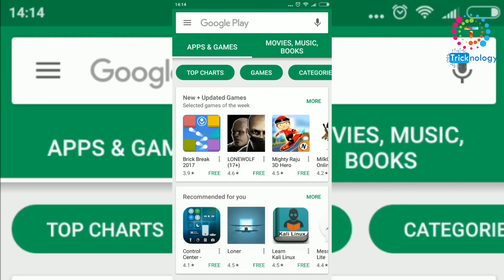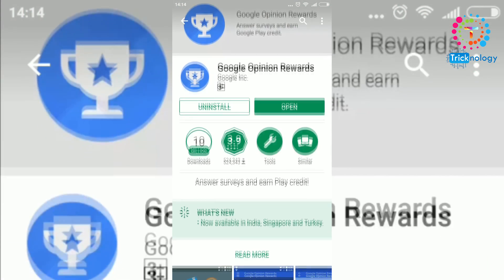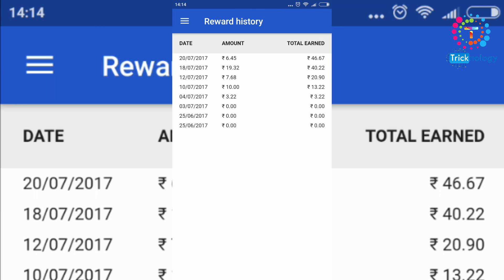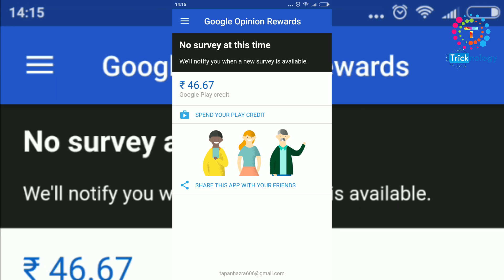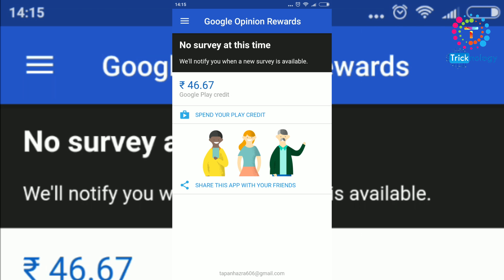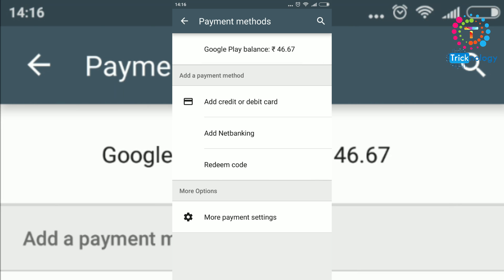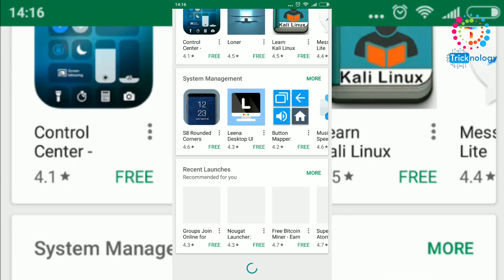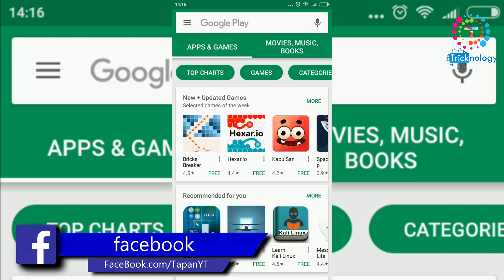Use Google Opinion Rewards to Buy Playstore Apps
In this video i was shown you how you can use Google opinion rewards apps by which you can buy playstore paid apps free,
so you have to answers genuinely all the surveys , i have tried this on my mobiles and it's works perfectly . so i am making this video for you guys.
I hope you guys will also enjoy this video :)
So you need to download google opinion rewards app from play store first and then install it on your mobile .